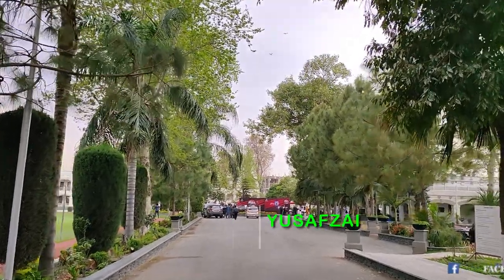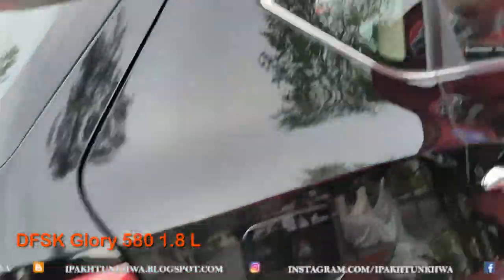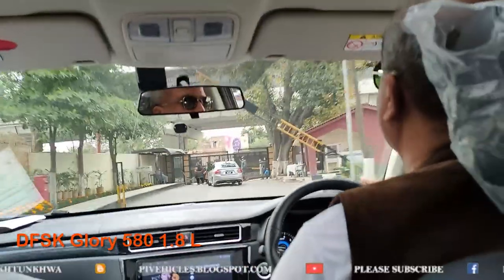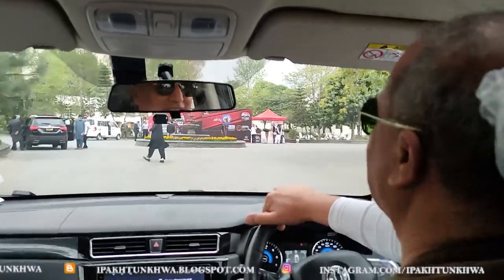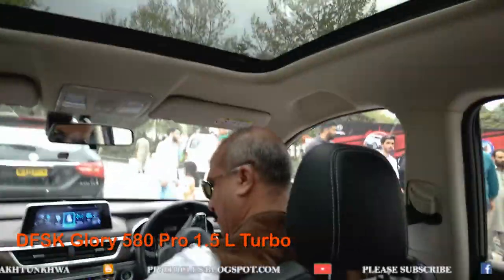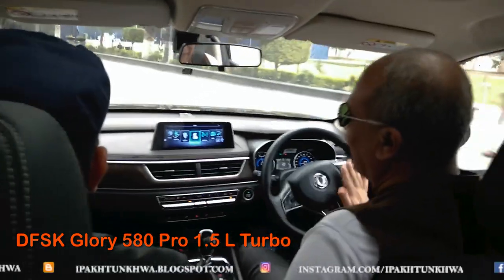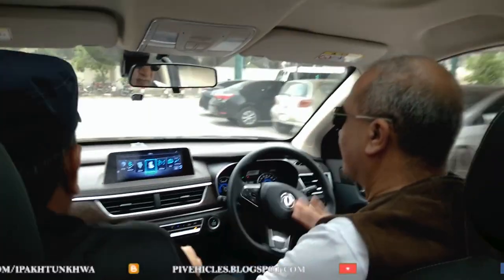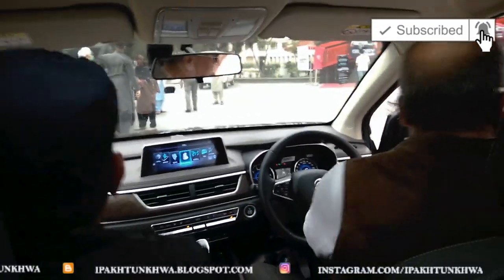DFSK | 580 Glory Pro 1.5L Turbo vs | 580 Glory 1.8L | Test Drive.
English Video about DFSK -580 Glory 1.8 L and Glory Pro  1.5 L Turbo Test Drive as they have Different Engine and Different Interiors inside .

Address: Landi Arbab Ring Road Peshawar., Peshawar, Khyber Pakhtunkhwa

Turn on Captions for Video by clicking on CC in Settings, you can also translate the captions in your language of English Language Videos by clicking on Following : Setting,-Subtitles-cc- Auto Translate -Select your Preferred Language.